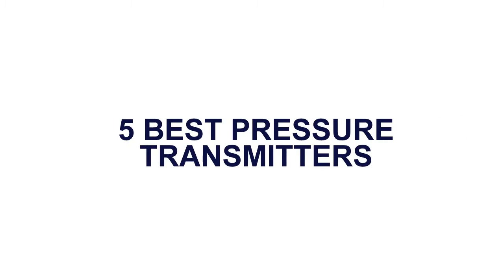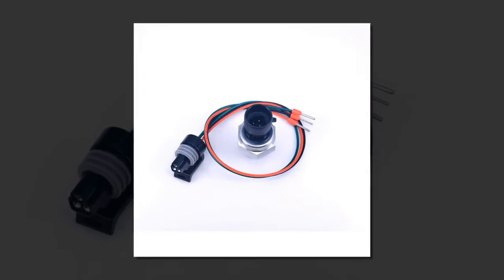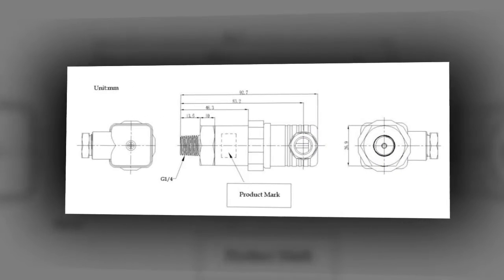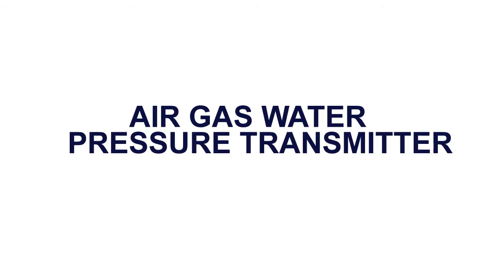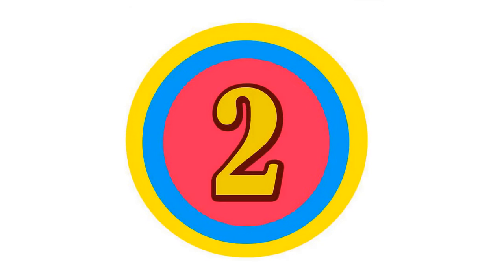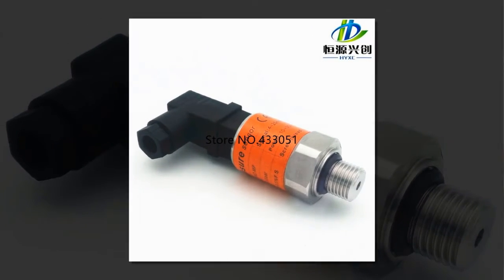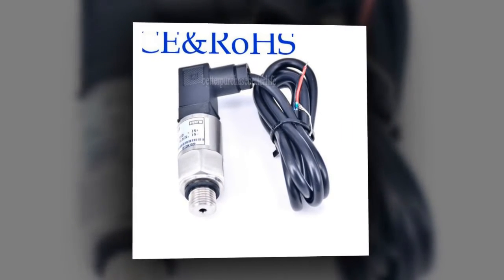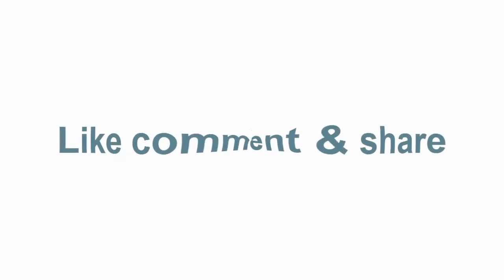5 Best Pressure Transmitters